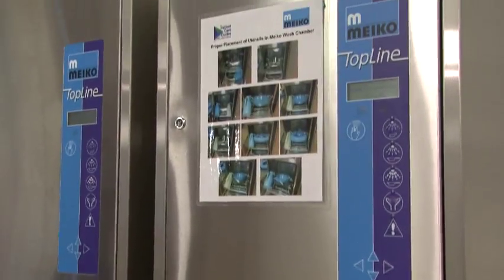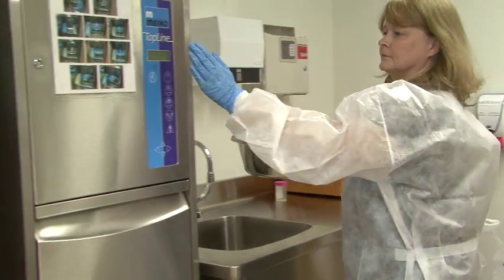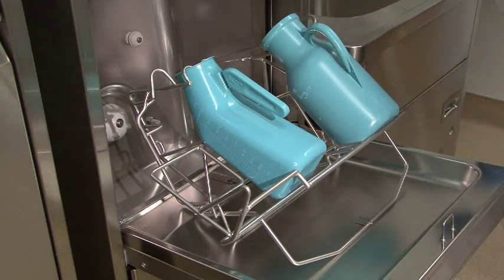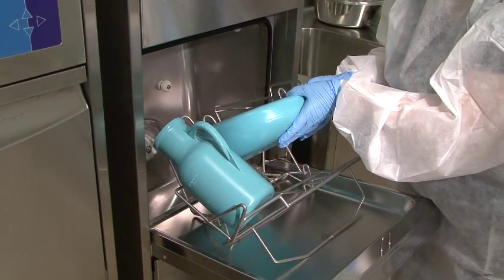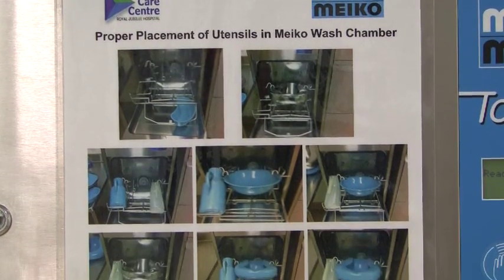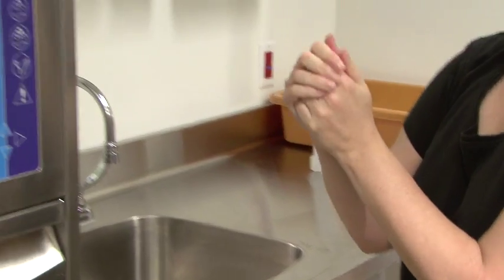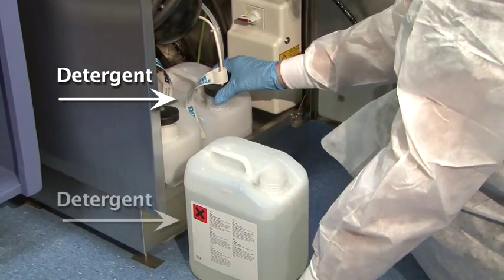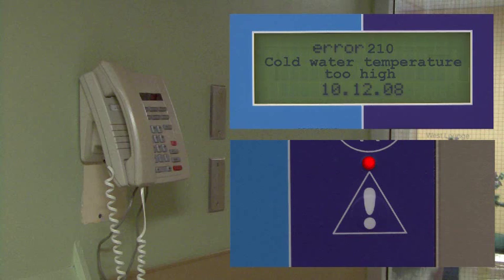Basic Use of Meiko Topline 20 Bed Pan Washer Disinfector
Meiko Bed Pan Washer Disinfectors for use in hospitals and other healthcare facilities are supplied by Fred Storey Ltd